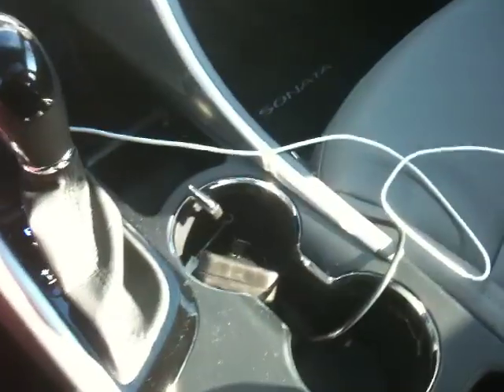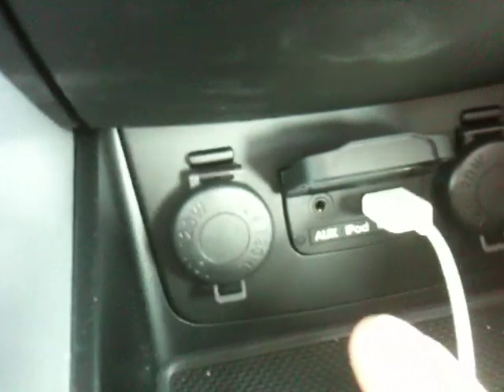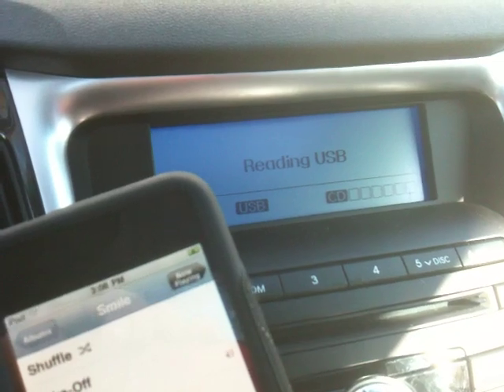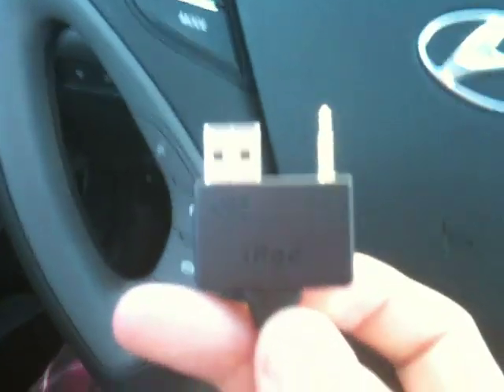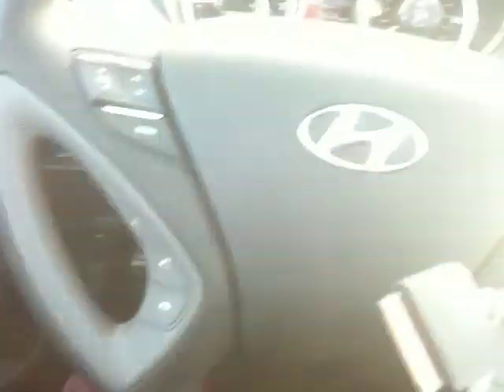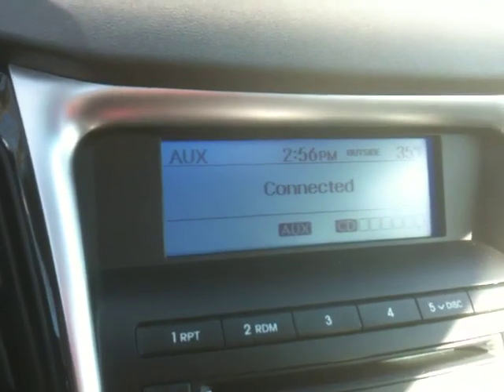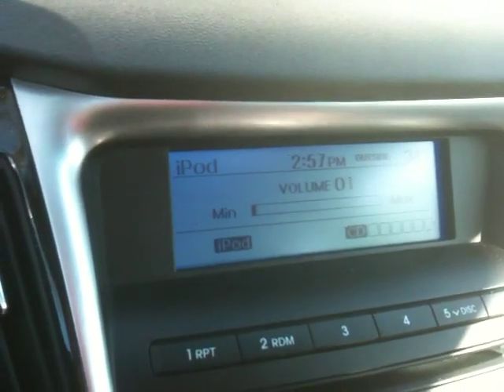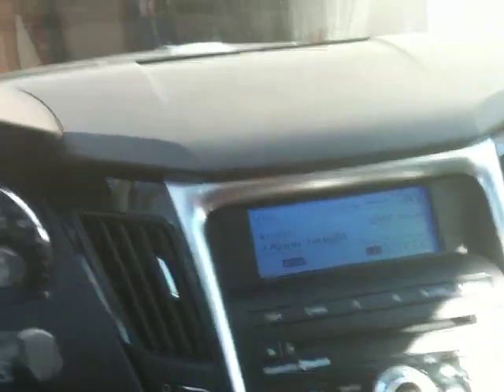Failure: Using the iPod Touch with a standard USB -- iPod cable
Using the standard USB iPod cable with the 2011 Hyundai Sonata does not work, as proven in this video.